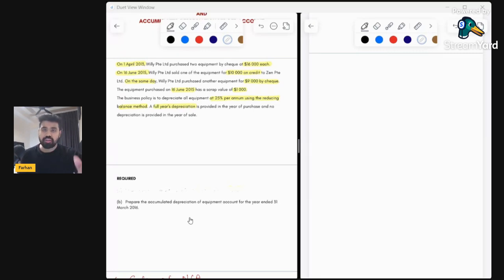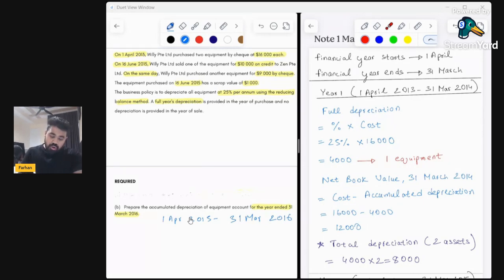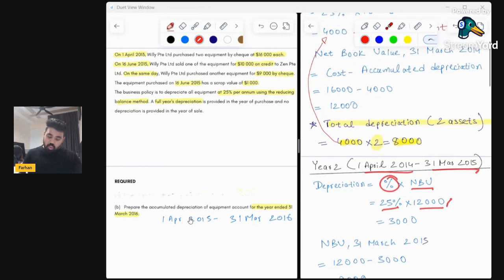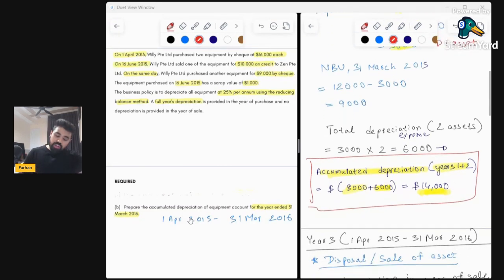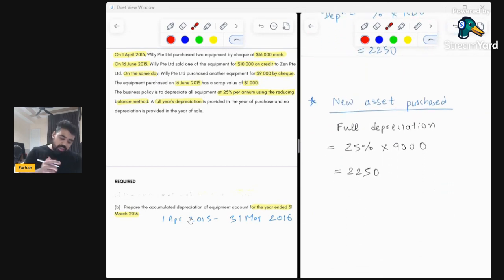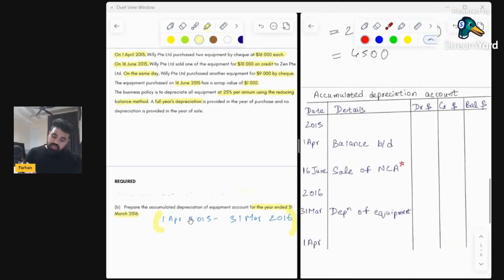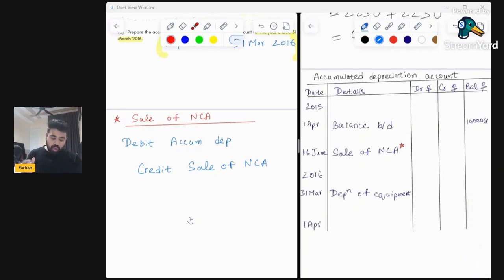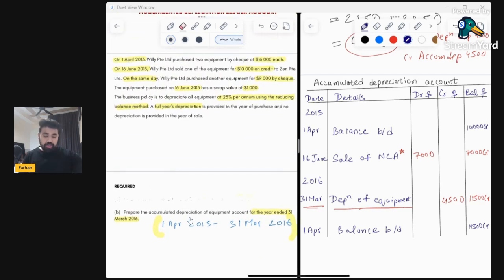POA Tuition Singapore 7087 | Accumulated Depreciation Ledger Account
In this video for Singapore POA Tuition, we are preparing the accumulated depreciation and the non current asset ledger accounts. This question also involves the disposal and purchase of assets and requires calculating profit or loss on sale of asset. The question involves complications that are often seen in 7087 POA exams.